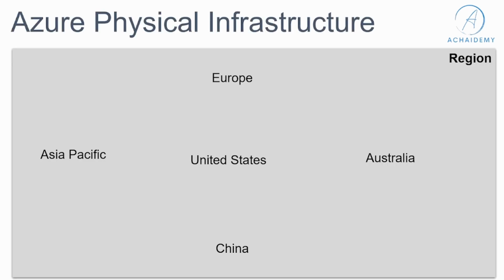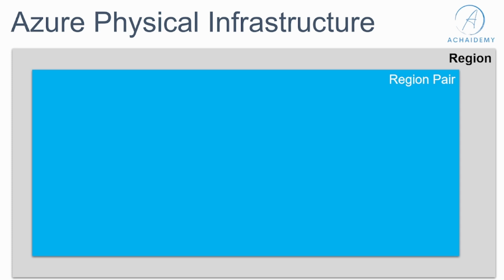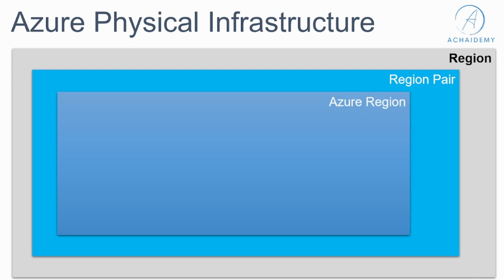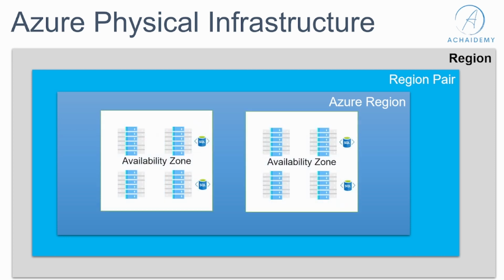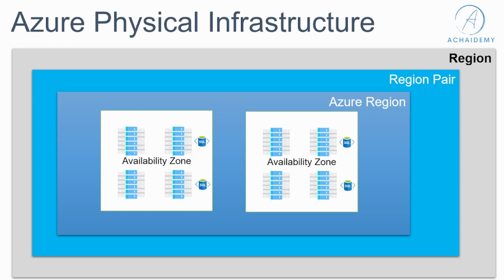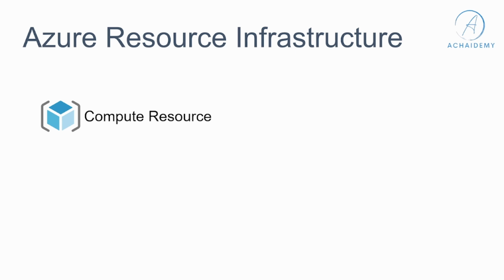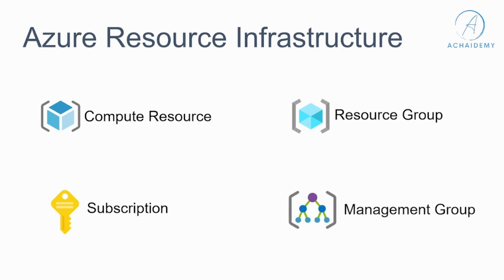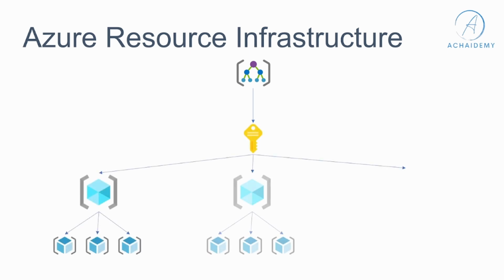Cloud Computing - Shared Responsibility Model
Understand basic terminologies around cloud computing.
We will begin with getting to know the infrastructure available for enterprises before cloud computing. Understand the benefits of Cloud computing as compared to the data centre.
We will look in detail at the ‘Shared Responsibility Model’ a key component and benefit of Cloud computing.